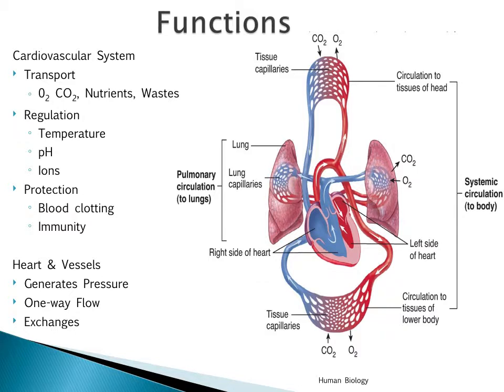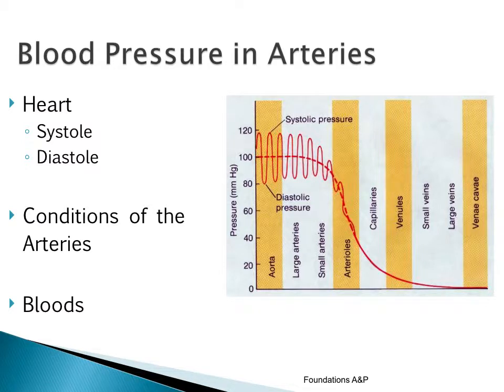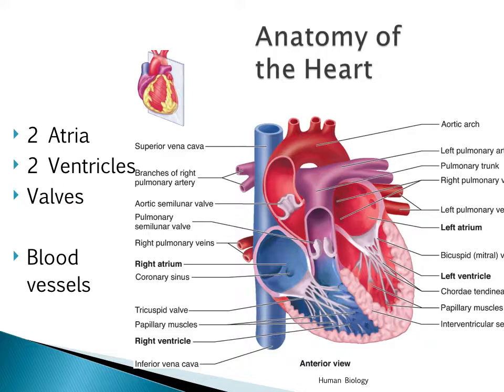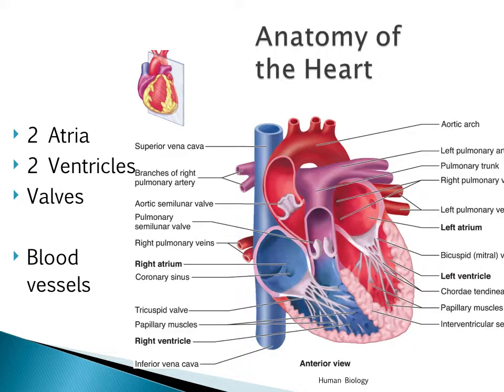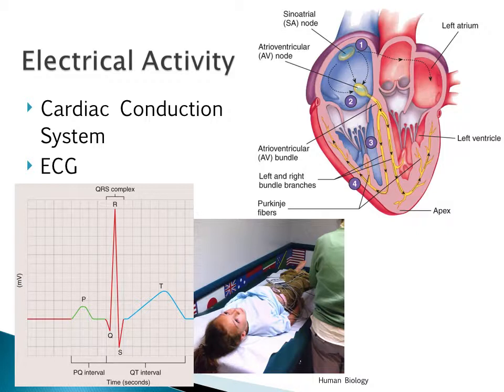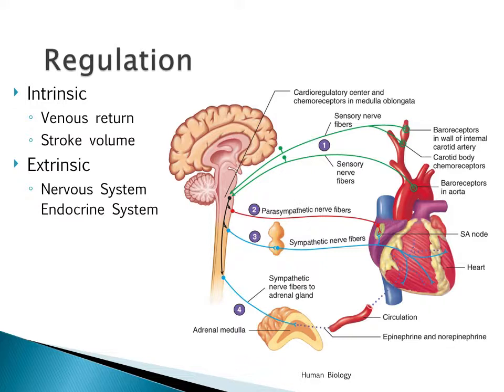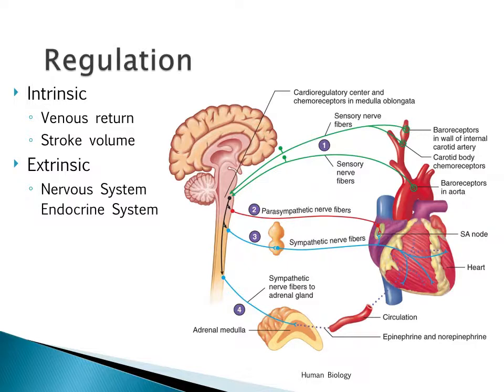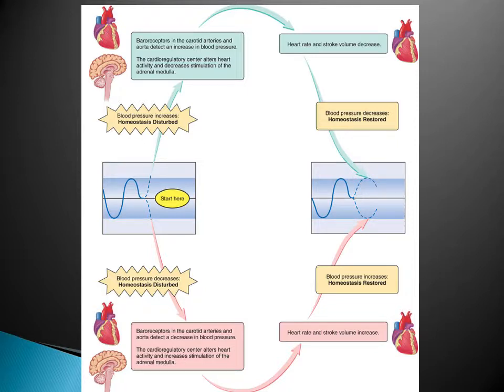Chapter 8 heart